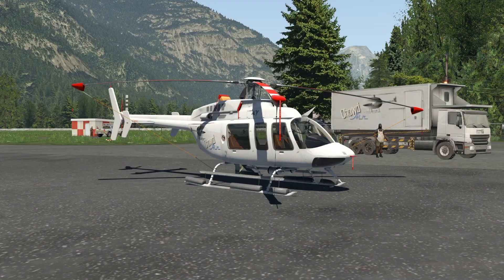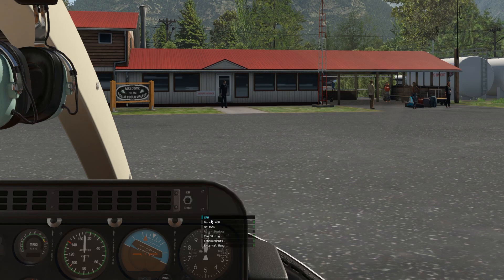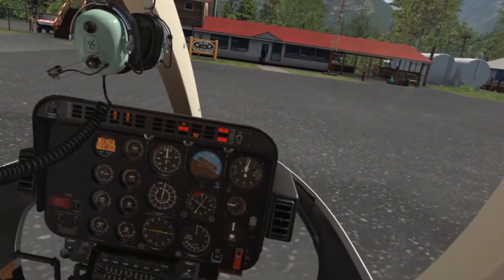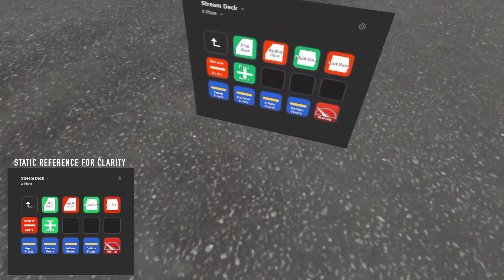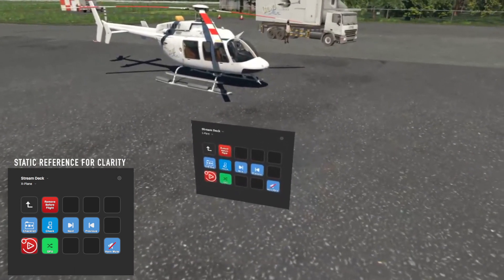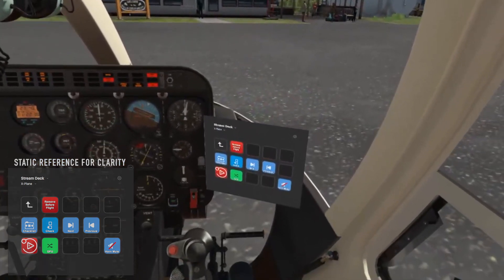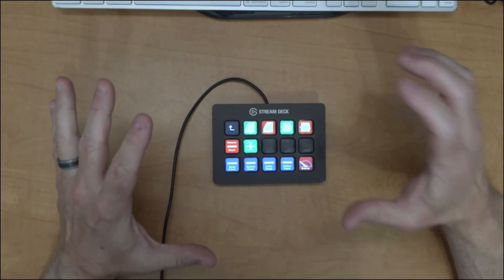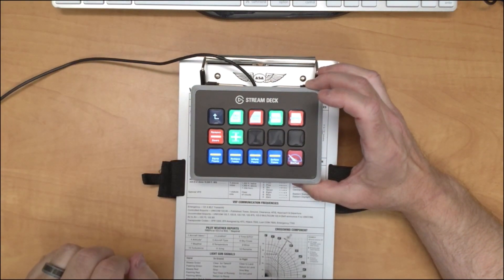Stream Deck in VR Part 1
This is an overview video showing the use of the Elgato Stream Deck to control aircraft in VR using X-plane 11. This technique may also apply to other flight simulators.